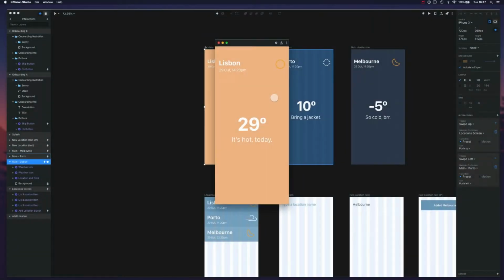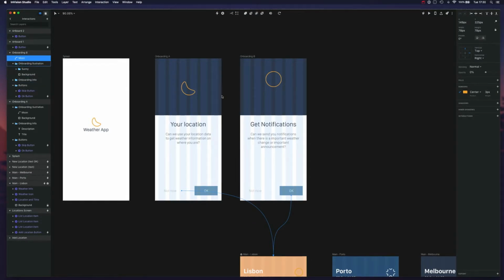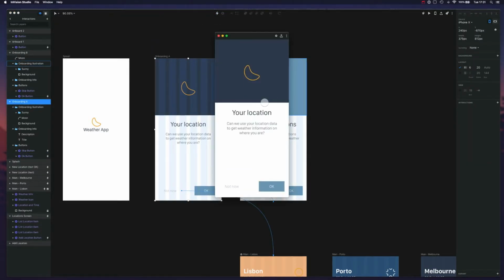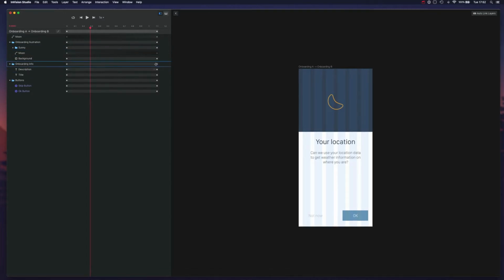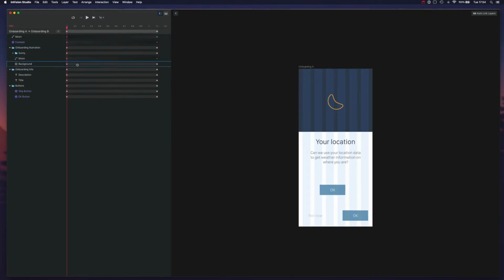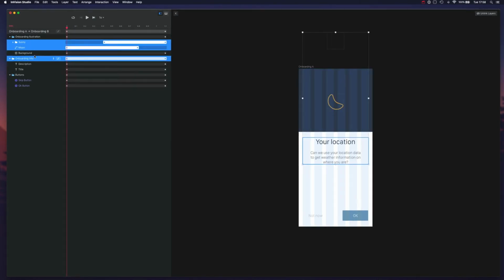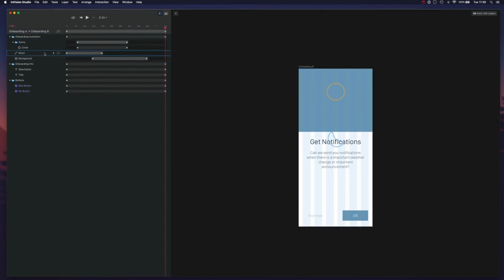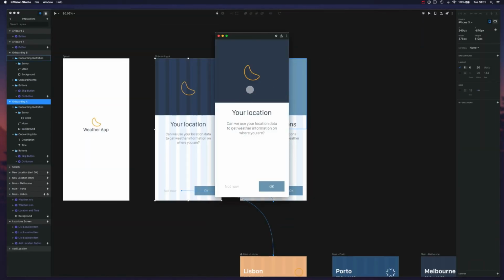Create animations with the Timeline Editor in InVision Studio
In this video I want to dive in to more detail regarding how animations and motion transitions are handled in InVision Studio using the Timeline Editor.
We've already explored how to create quick animations between ArtBoards. This is great for prototyping quickly because we can simulate how a real app will behave in terms of interaction and animation.
If we use the live preview we can even do this in realtime using the InVision app for the iPhone.

for more pro episodes on frontend, design and more.

► Watch the full series on how to design with Sketch